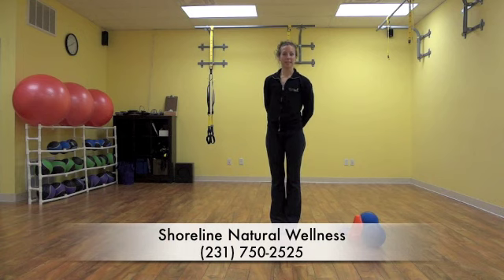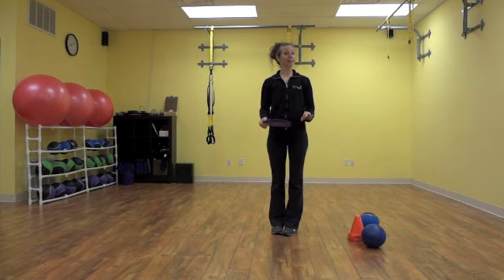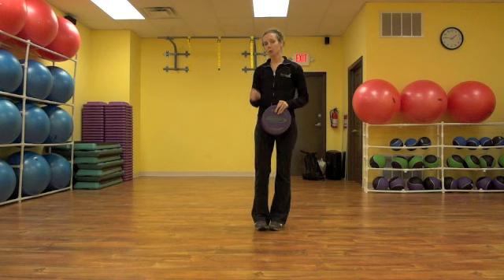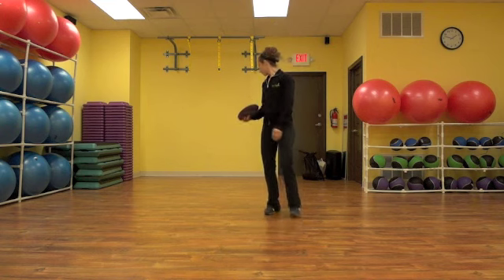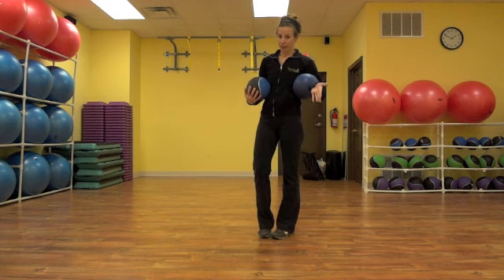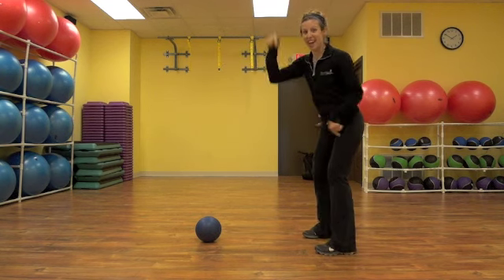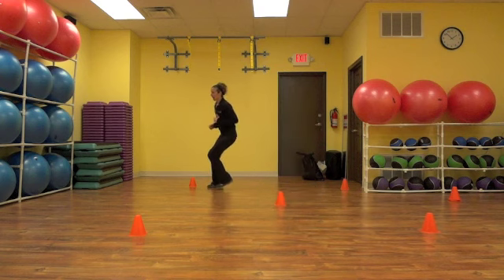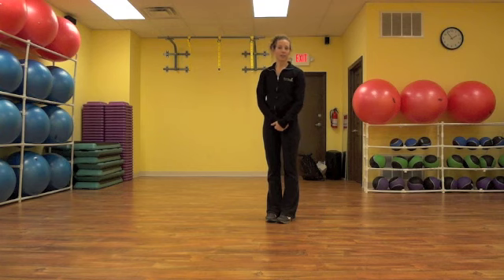Family Cardio Games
Too busy to workout during the holidays? Don't want to take time from your family. Try these fun family style cardio games to get your cardio in over the next couple busy months.